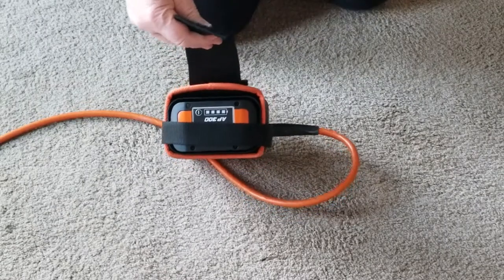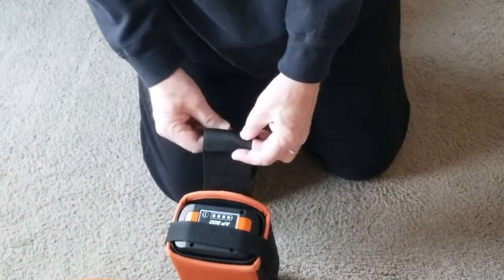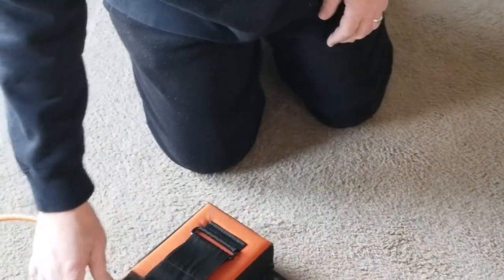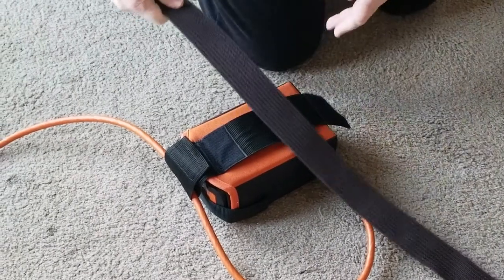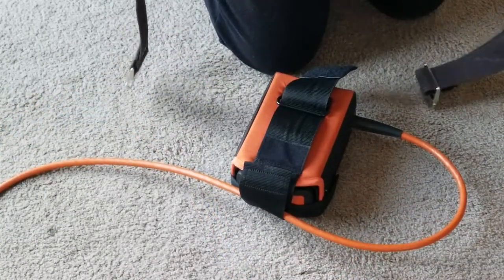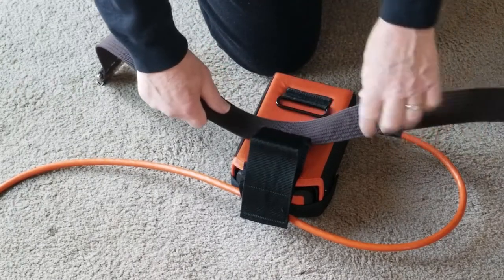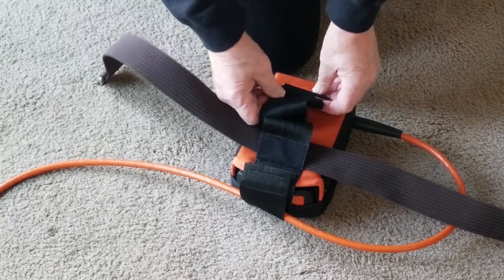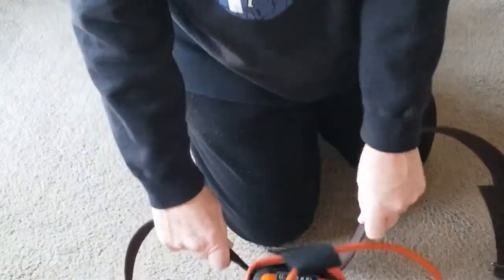Stihl AP Battery Bag with Cord Setup (Velcro problem)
Like several other people, I had trouble with the AP Battery Bag with Cord not staying attached to my belt.  I tried a few ways until I found the correct way to attach it.